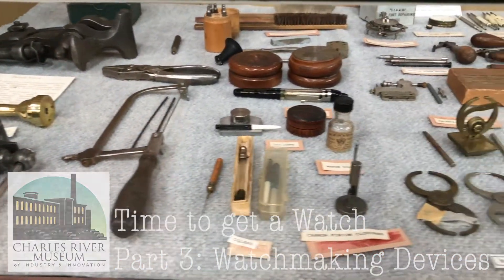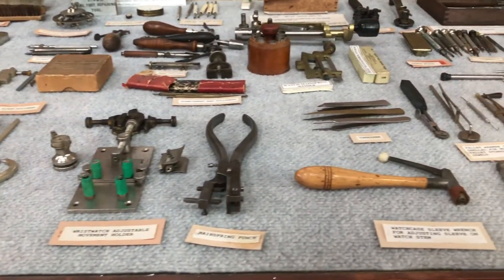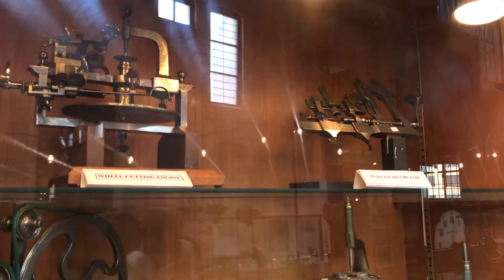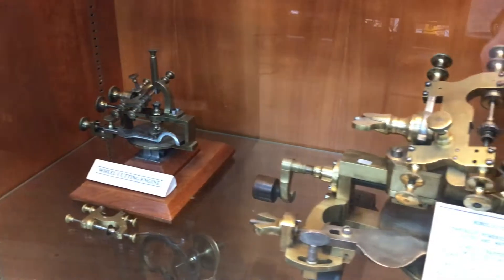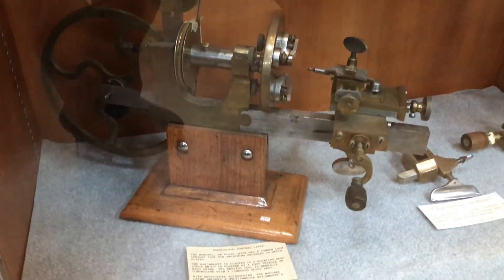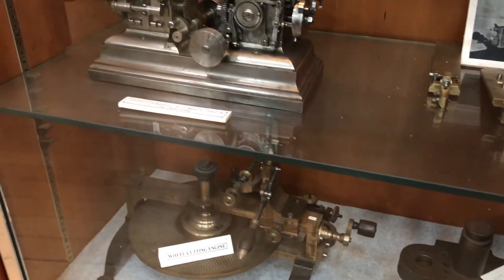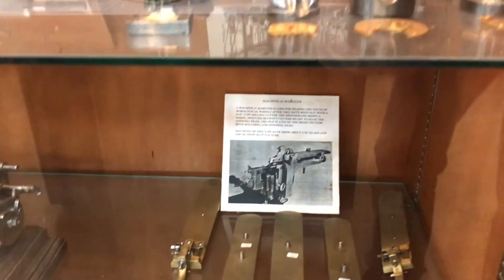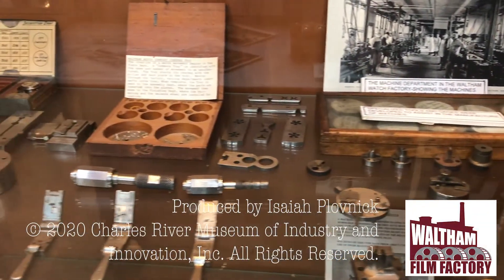Time To Get a Watch - Part 3 of 6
The invention of the mechanical watch made keeping time portable -- but even then, who’s to say your watch was keeping the same time as everyone else’s? As the Industrial Revolution progressed, so too did the necessity for accurate and uniform timekeeping. For the standard of timekeeping we depend upon today, which depends on precision manufacturing, we have the Waltham Watch Company to thank.